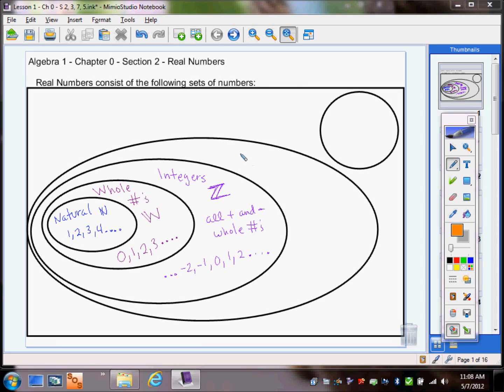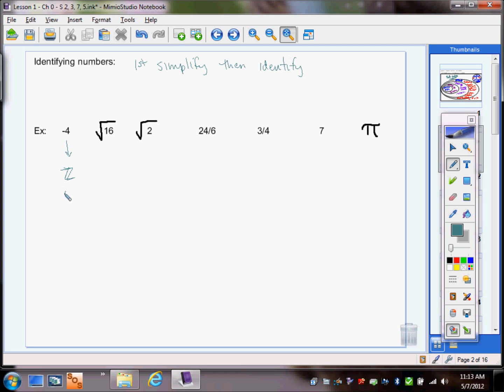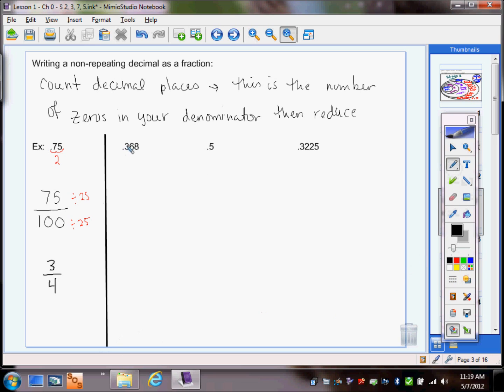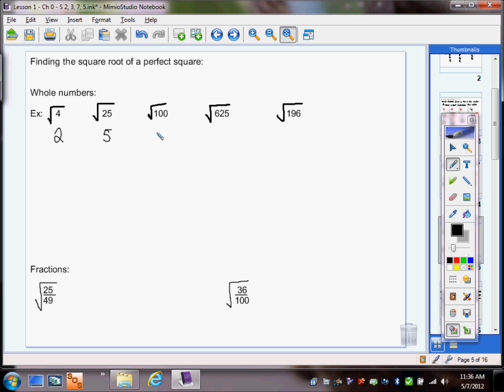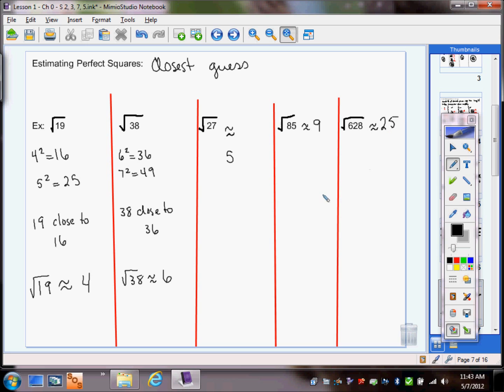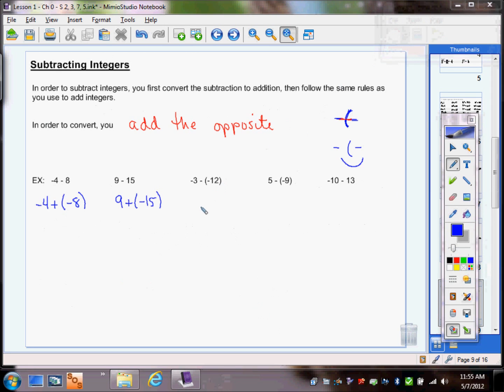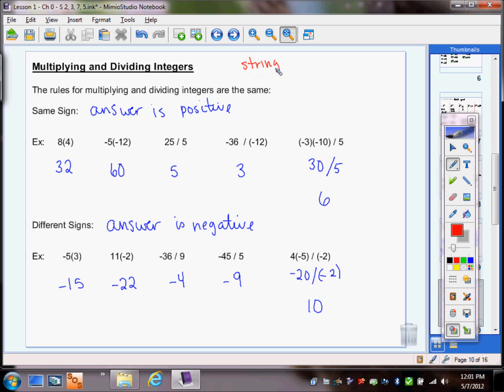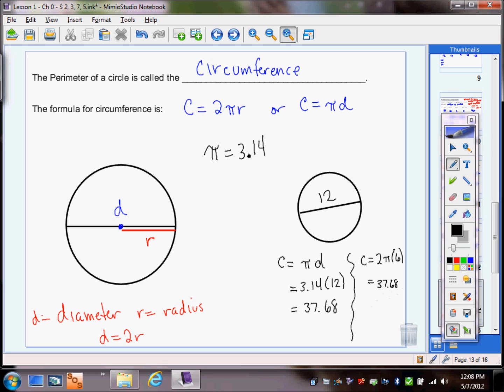Real number system, square roots, integer operations, perimeter.wmv